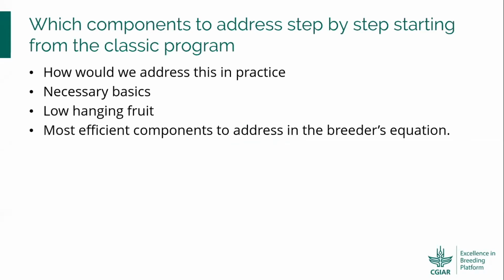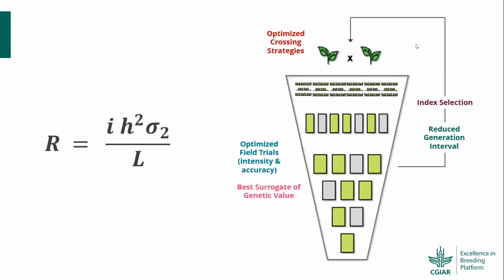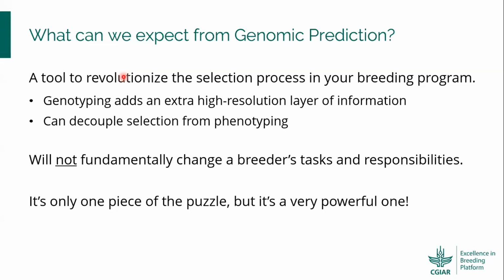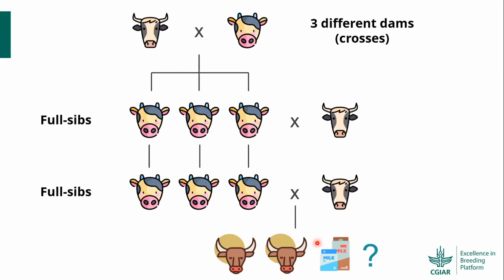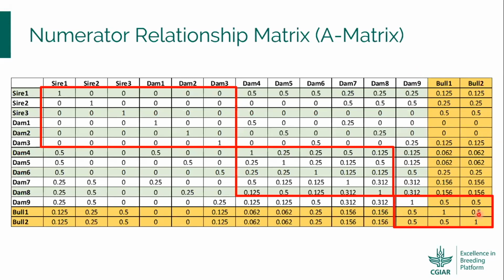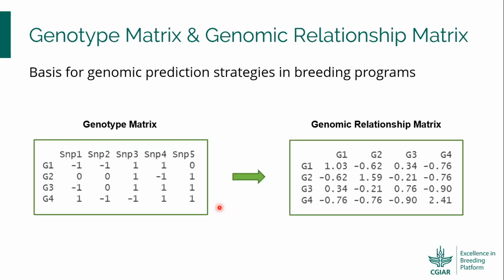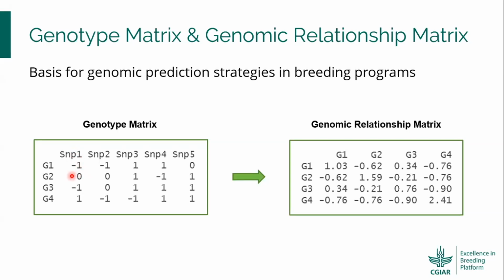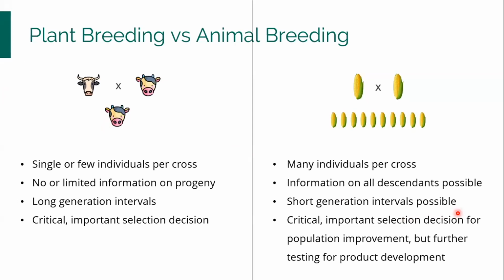Basics of Genomic Selection 2. Basics of Genomic Selection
Giovanny Covarrubias-Pazaran presents an introduction to genomic prediction and the link to breeders’ equation, describing key uses of genomic selection to increase the rate of response to selection such as increased accuracy, changing selection intensity and reducing cycle time. This session is focused on the basics of what genomic prediction implies in terms of data and models and applications. Common questions raised by CGIAR programs during interactions with the EiB platform are also covered.

About this training:

Genomic selection/prediction is becoming an important tool to maximize genetic gain in breeding programs. The method provides multiple ways to improve different aspects of the breeders’ equation. In this training, the basics of genomic selection are explained and the different scenarios where the methodology can be used are presented. Experts from the CGIAR system including CIMMYT, IRRI, and ICRISAT present case example on the proper deployment of GS in running programs.

Recorded during the workshop "Basics of Genomic Selection: Towards increasing selection accuracy, selection intensity and reducing cycle time in self and cross-pollinated crops," 9-11 August 2021. Organized and coordinated by Sanjay Katiyar, EiB ICAR project coordinator.